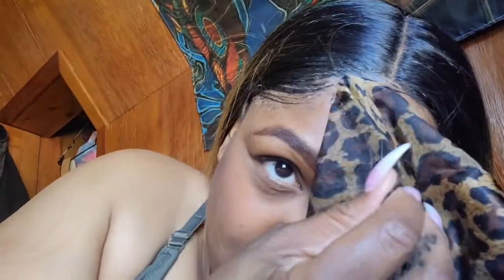DIY EDGES- Try this easy hack!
This is a great hack for us that struggle in the EDGE department!! Thin edges? Receding hairline? No edge line? BOOM try this hack! Definitely not a new hack but very much slept on!! Oh and sorry I barely edited lol Just wanted to get this look out. Give me a chance yall I'm trying to get it together over here!🤪 Love yall byyyyee.